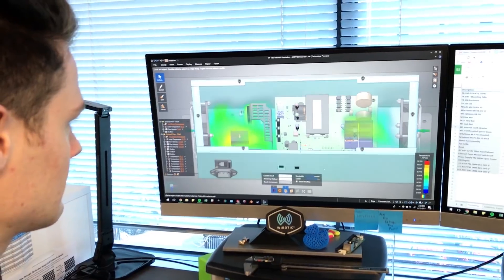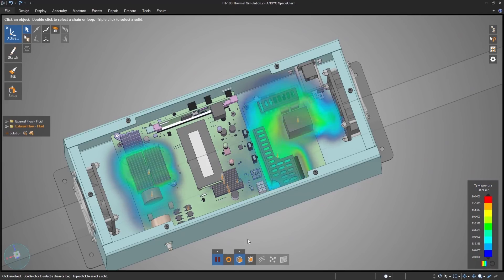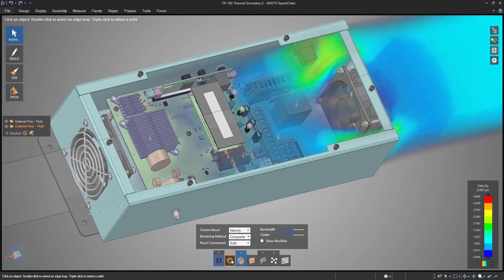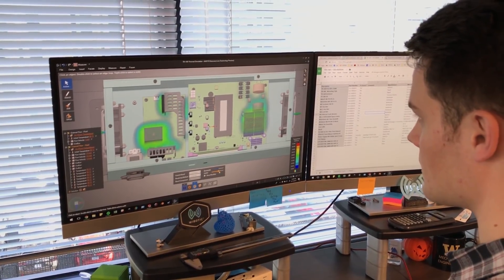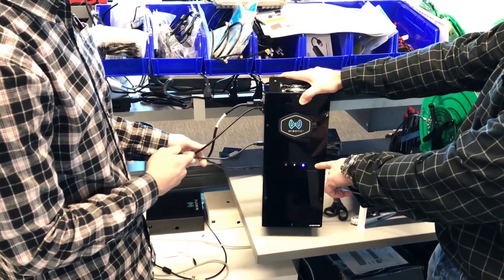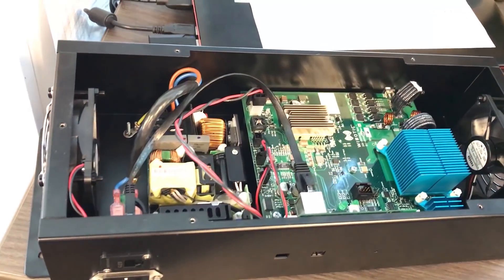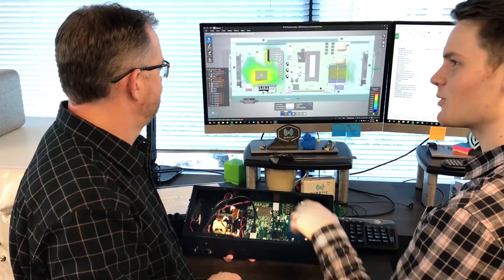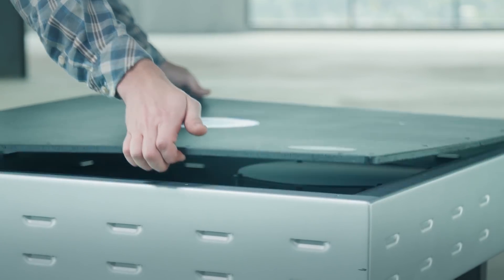Wibotic Uses ANSYS Discovery Live to Design Autonomous Battery Charging Systems for Aerial Drones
Wibotic is an innovative company in a fast moving industry -- they build autonomous battery charging systems for aerial drones. They turned to ANSYS Discovery to ensure their designs were adequately performing, have a greater confidence in their product, and ultimately to decrease their time to market.